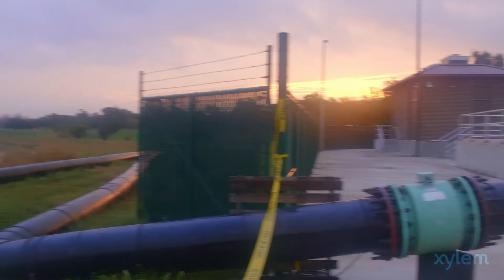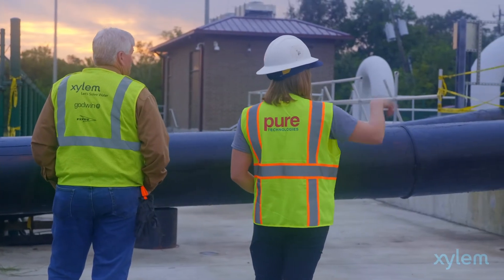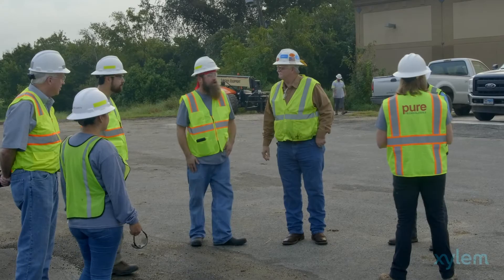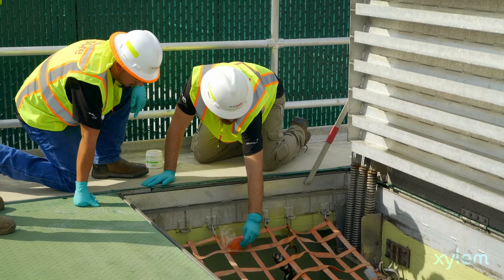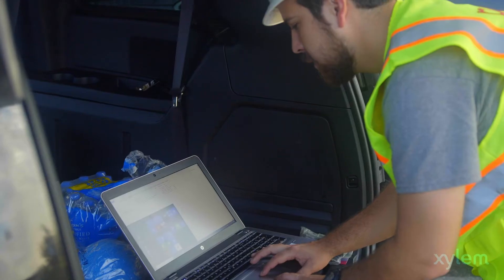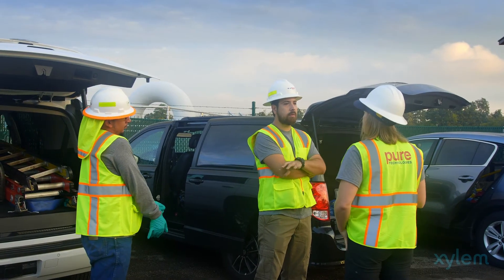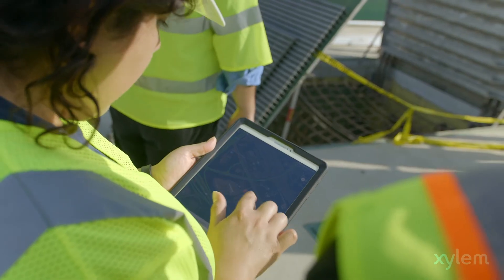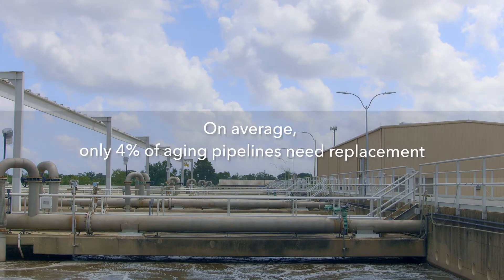Helping the city of Houston extend capital dollars through force main condition assessment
Robert Castillo from Omega Engineers talks about how using condition assessment technologies (SmartBall and PipeDiver) will help the city of Houston extend the capital improvement dollars by identifying and planning repairs of the city's force main network.